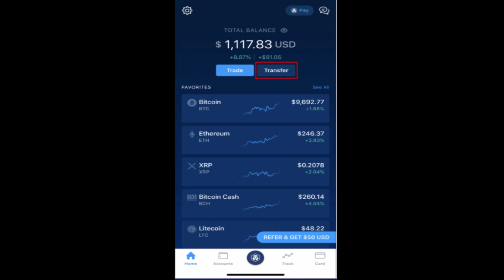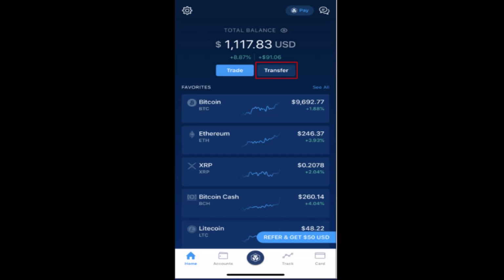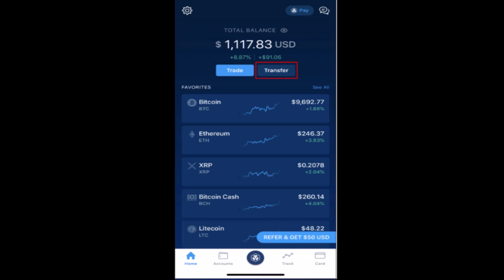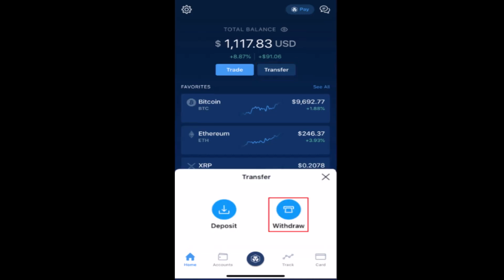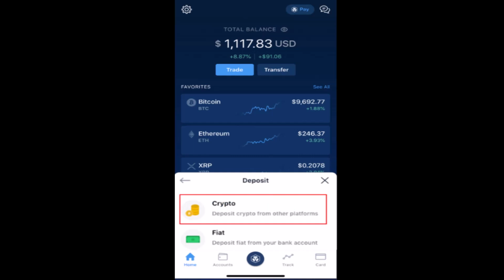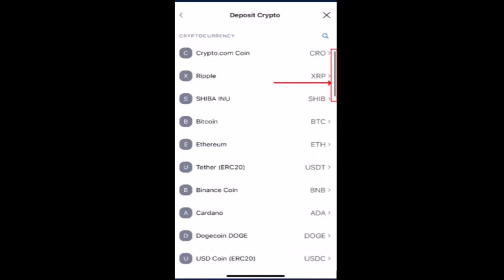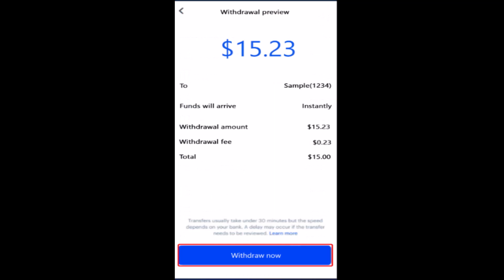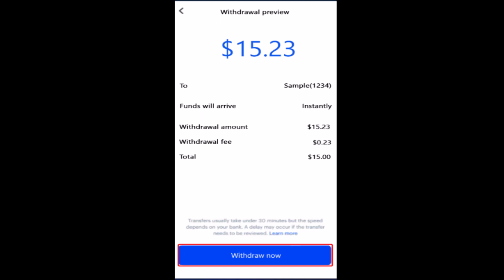How To Transfer From Crypto.com to Coinbase !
This video guides you in an easy step-by-step process to transfer crypto from coinbase to crypto.

Chapters / Timestamps
0:00 Intro
0:17  Transfer
1:41 Outro